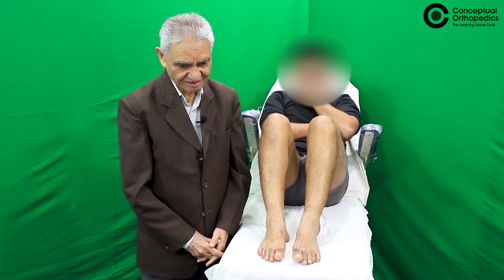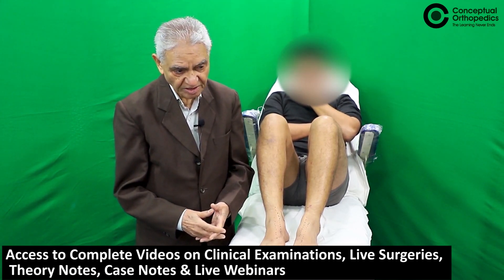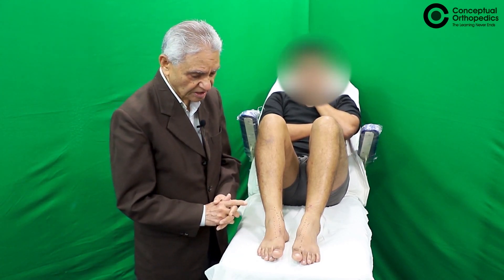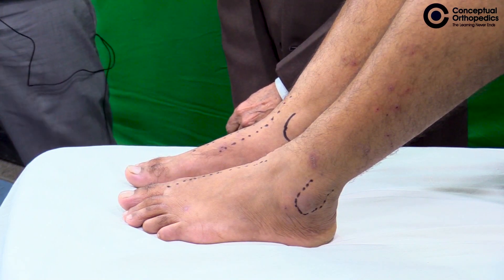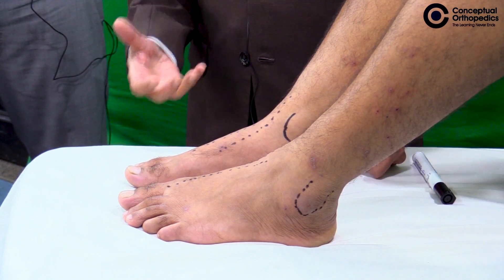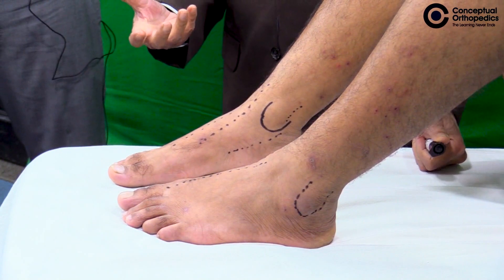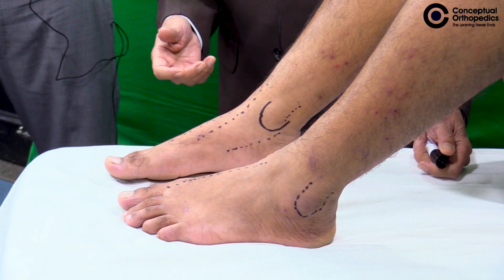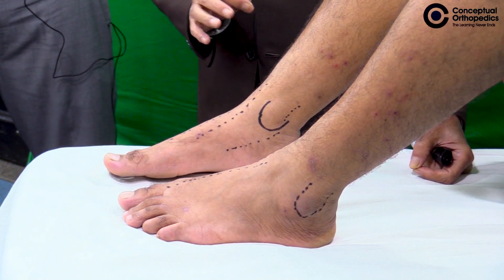Clinical Examination of Case of Charcots by Prof. SM Tuli & Dr. Apurv Mehra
Charcot joint is a commonly missed diagnosis. Patients presenting with such conditions should prompt the resident or the examiner to also search for associated common and rare conditions. In this video Prof, SM Tuli discuss this extremely debilitating condition with his students.

Learn Orthopedics
Orthopedics lectures
Best Orthopedics Tutorials
Clinical examination video
Clinical case study
Best Orthopedics App
Study Orthopedics Online
Orthopedics clinical examination